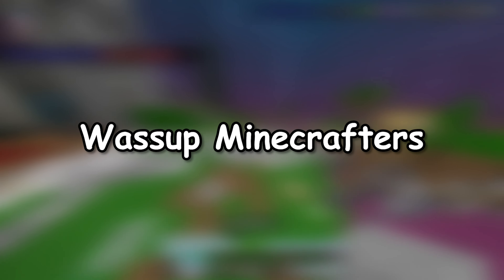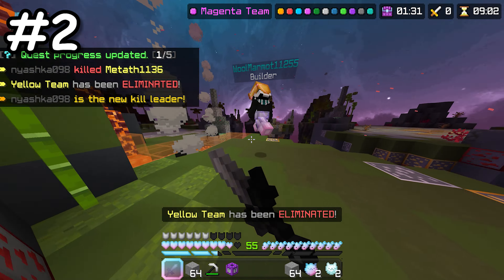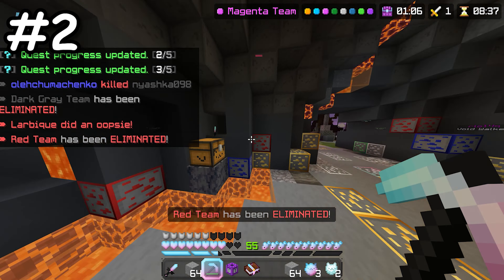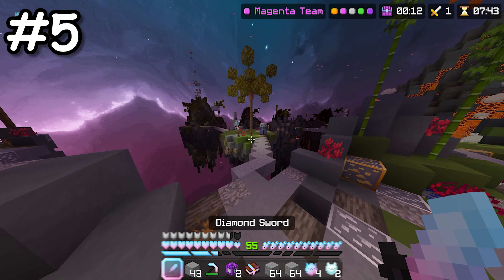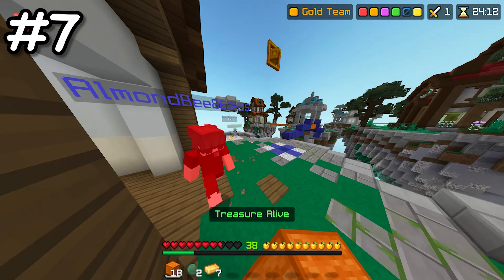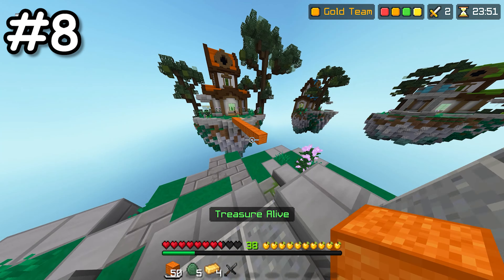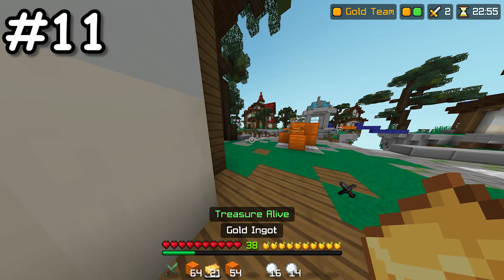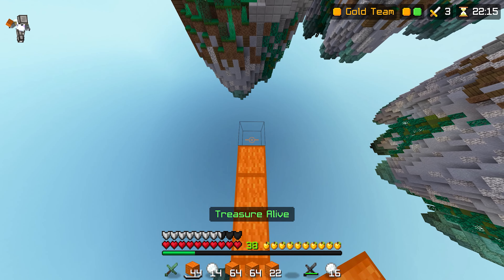12 Hive Changes You MISSED...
Wassup Minecrafter's, Koala here. In this video, I'll be going over 12 Hive Changes You MISSED...

Elite Koala#2063

--- Alternative Titles ---
EVERYTHING We Know about Hive Secrets...
Did You Know About These Hive Changes?

It's completely free and it would make me very happy :)

If you're reading this, then tell me your favourite Hive Gamemode in the comments!

--- Info ---
Background Gameplay : EliteKoalaYT (my IGN) on PC
Thumbnail: Elite Koala (Photoshop)
Video Editing: Elite Koala (Premiere Pro)
Audio: Elite Koala (Rode NT USB Microphone)